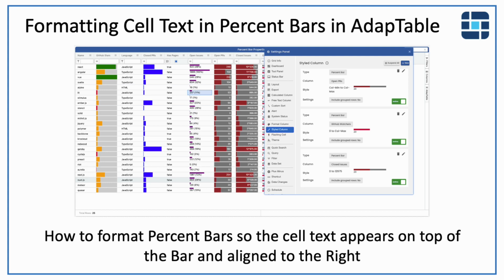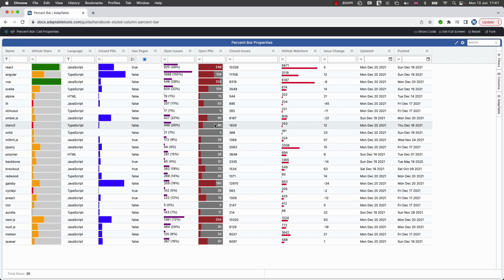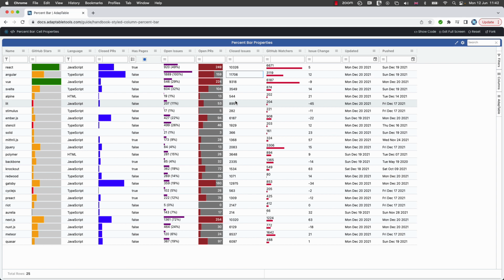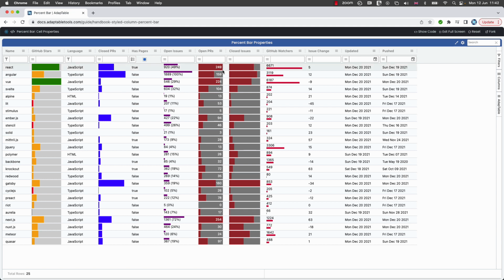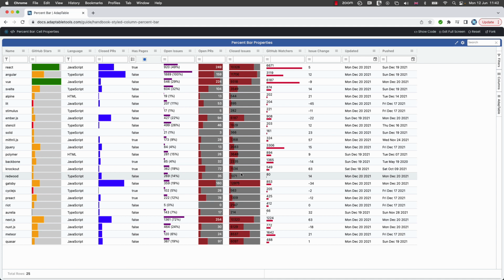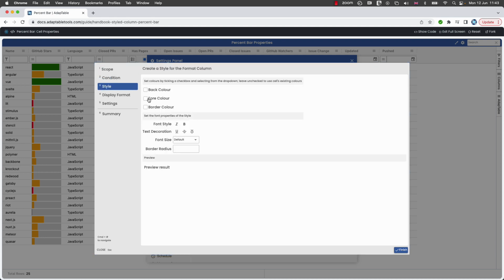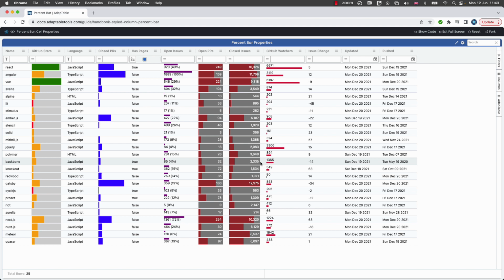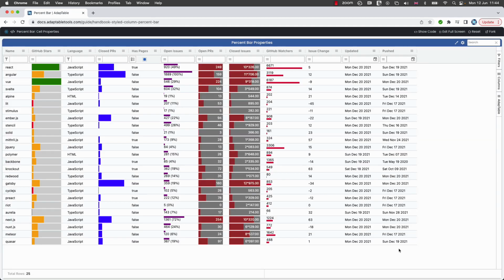Formatting Cell Text in AdapTable Percent Bars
This video was inspired by a number of questions we received about a previous video on Percent Bars, asking how we were able to achieve the visual effect of the Cell Text in white, on top of the Bar and aligned to the right.
As this video shows, you do this by using 2 separate AdapTable features that work well together:
- Create a Percent Bar with a Back Colour and set the Cell Text to appear and to merge with the Bar (other options are to show it below or above the Bar)
- Create a Format Column for the same column and set the Style to be a White Font and Cell Alignment of 'Right'
The 2 features will merge to create the desired visual effect.